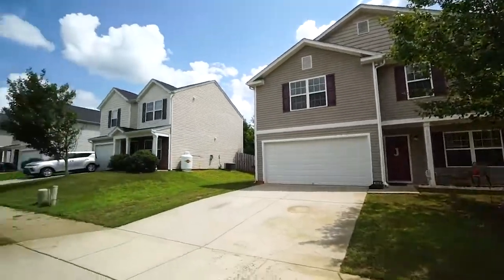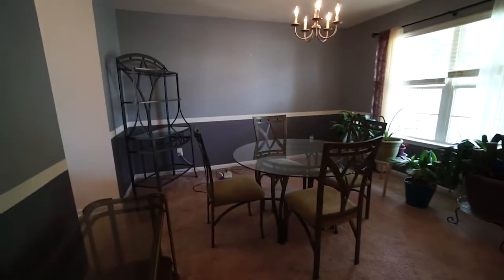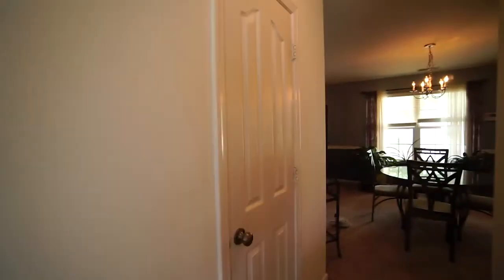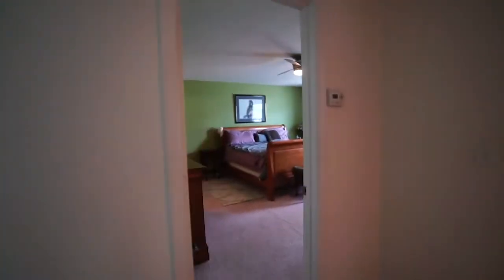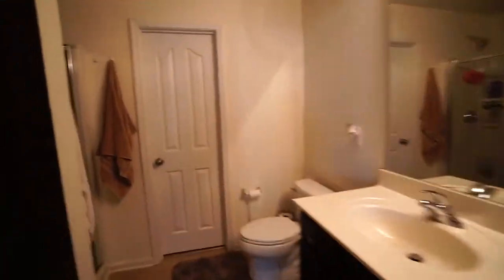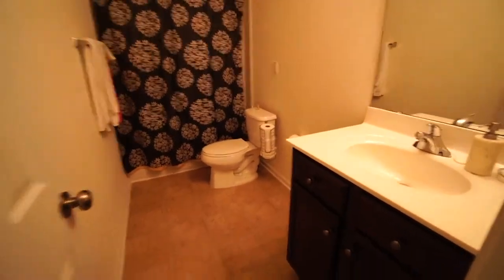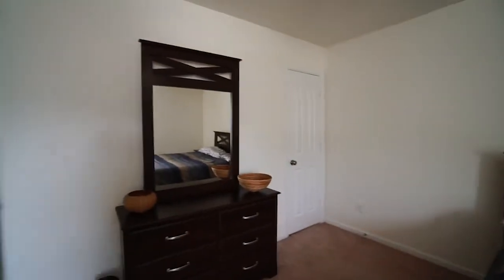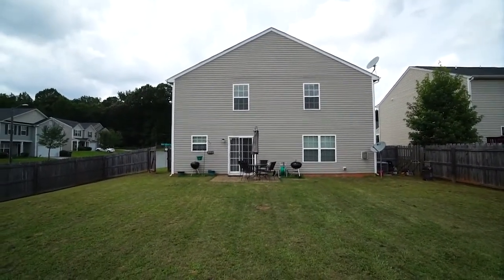Home for Sale in Greensboro - 3600 Blue Spruce Court in Willowridge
Spacious 4 Bedroom home tucked back in quiet neighborhood! Formal Dining room! Living room with fireplace. Kitchen with island, pantry and breakfast area. Large master on 2nd with bathroom that offers garden tub, separate shower and double bowl vanity and large closet. Laundry on 2nd. Fully fenced in private backyard. This home is on a corner lot with easy access to major roads.